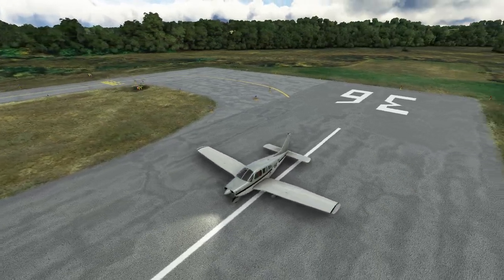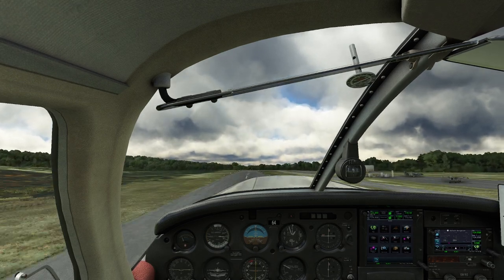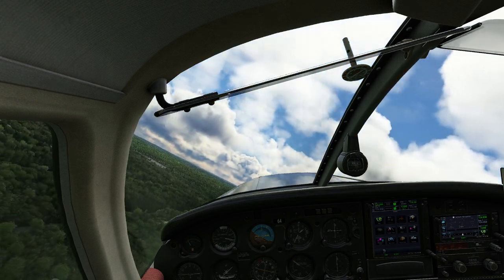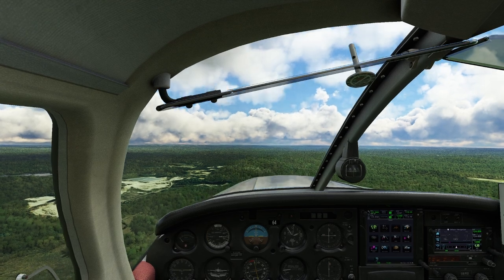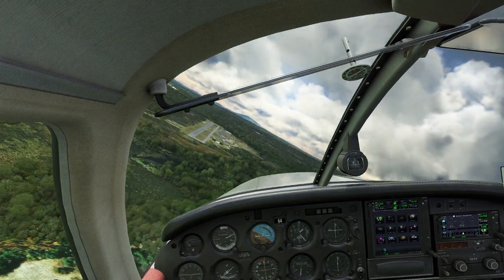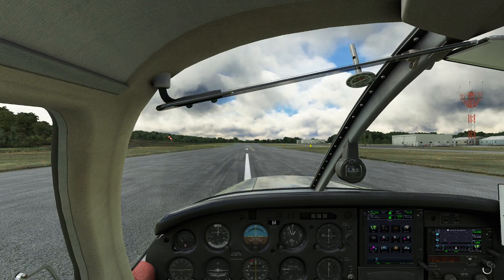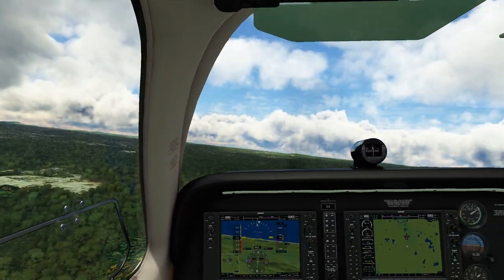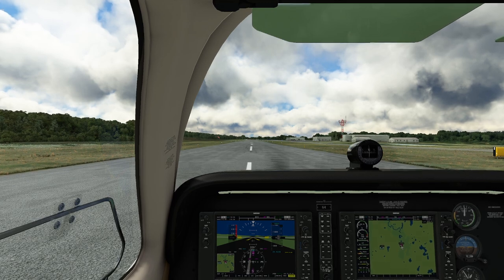MSFS - Base to final stall, aka coffin corner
In this video, we explore how easily a 'simple' correction during landing can result in a serious accident.